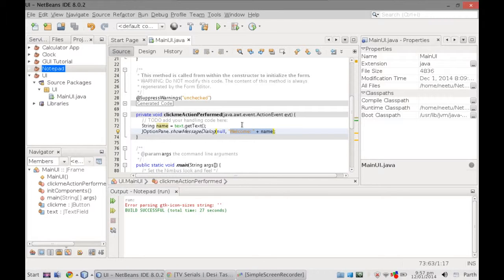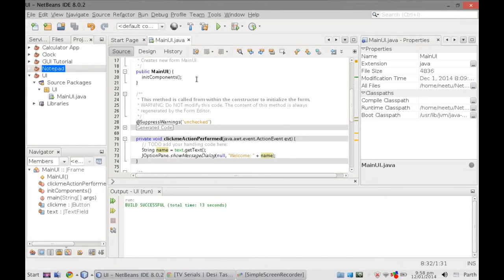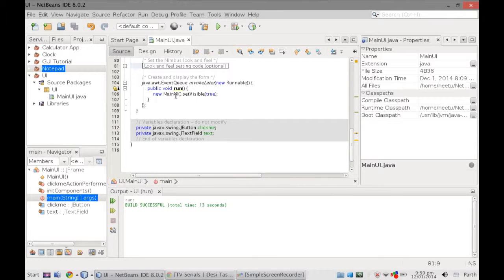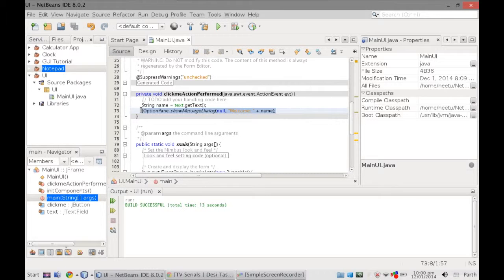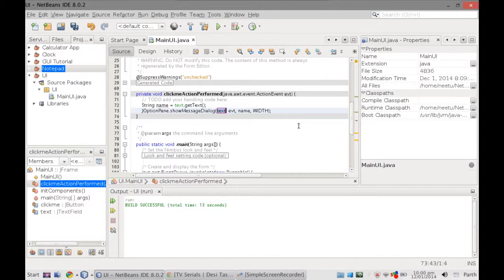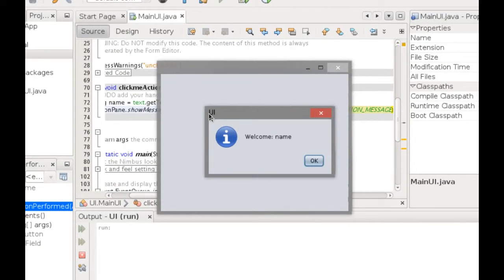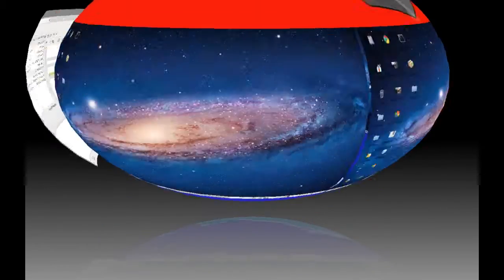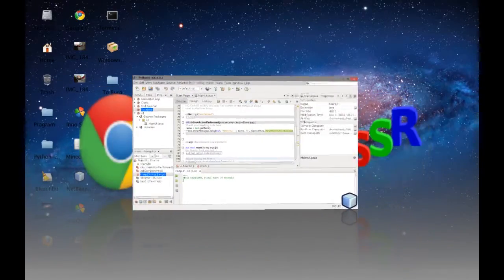Learning Java : Learning GUI Code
Today we learn more about the auto generated gui java swing code!